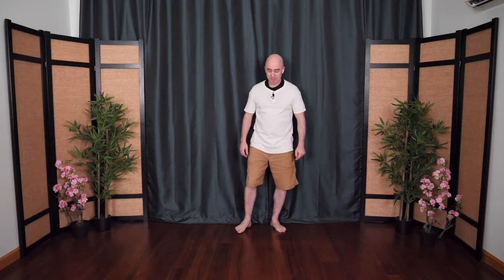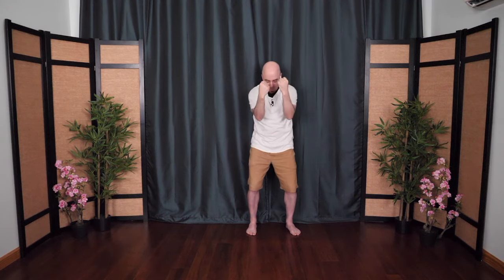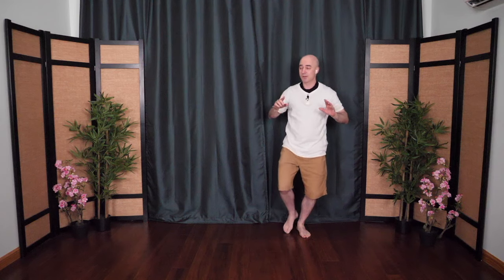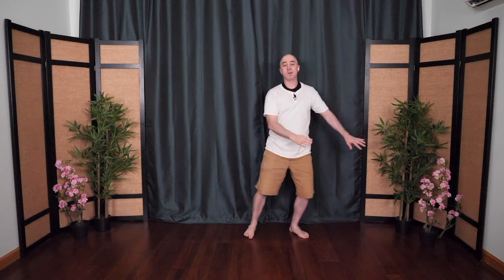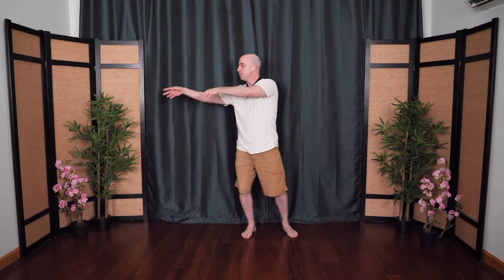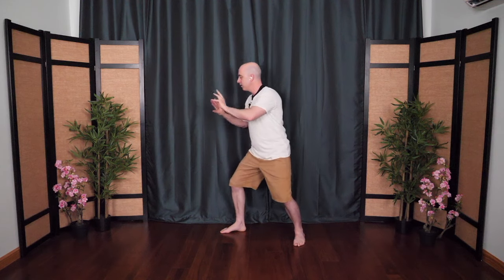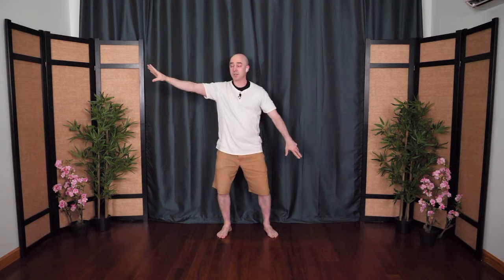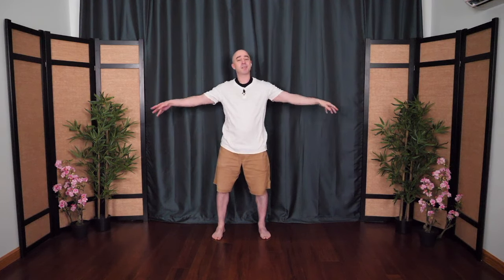20-Minute Tai Chi Flow: Boost Core Strength & Enhance Balance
Welcome to our 20-Minute Tai Chi Flow designed specifically to boost core strength and enhance balance. Dive deep into the ancient art of Tai Chi, integrating mindful movements with deep breathing, allowing you to harness your inner energy (Qi). This routine is perfect for both beginners and seasoned practitioners, offering a rejuvenating experience that strengthens the core and promotes stability.

🌿 Key Highlights:

-Focus on core-engaging movements that help in building strength and stability.
-Techniques to improve your balance, grounding you both physically and mentally.

🌟 Benefits:

-Strengthen and tone your core muscles.
-Improve overall balance and coordination.
-Reduce stress and promote relaxation.
-Enhance mental clarity and focus.
-Cultivate a deeper connection with your inner self.

Whether you're starting your day, taking a break from work, or winding down in the evening, this Tai Chi flow is a wonderful way to reconnect with yourself and feel grounded. Don't forget to wear comfortable clothing, and ensure you have a quiet space where you can move freely. Enjoy the journey, and may you find balance in every step."